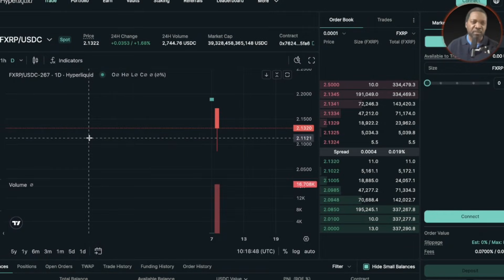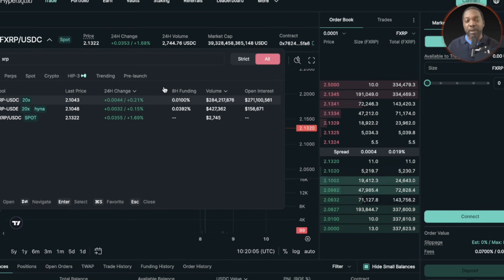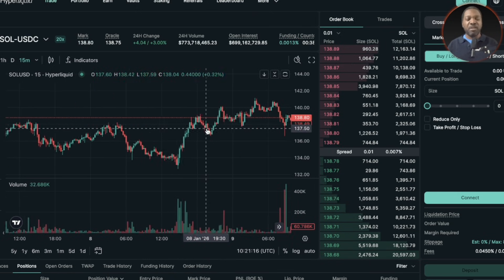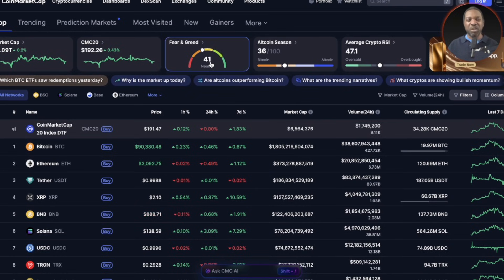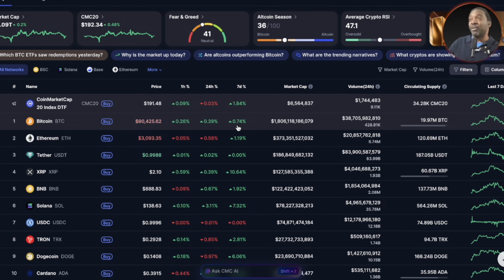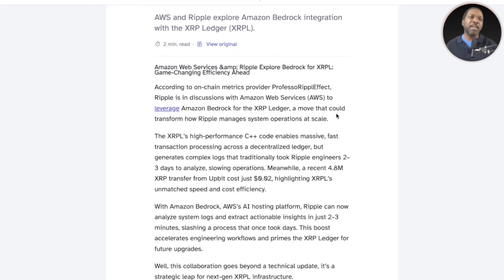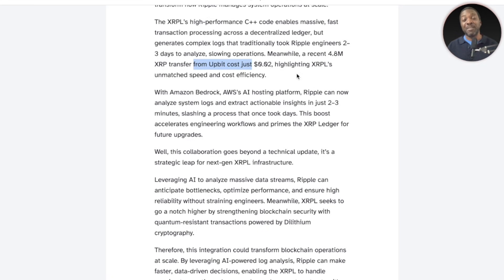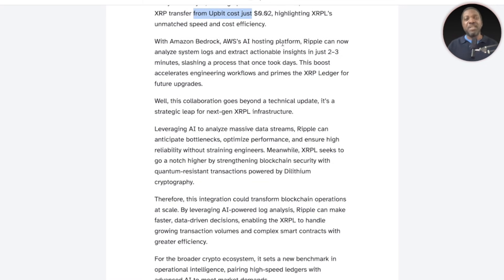what "Amazon Bedrock on XRP Ledger" really means for XRP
Amazon Bedrock Integration with XRPL (XRP Ledger)
As of January 09, 2026, there is no official or publicly confirmed direct integration between Amazon Bedrock (AWS's generative AI and foundation model service) and the XRP Ledger (XRPL). However, several indirect connections, developer experiments, and growing ecosystem activity make this topic increasingly relevant.
Current Status & Connections

AWS & Ripple Partnership — Ripple (the company behind XRPL) has been an AWS Partner since at least 2023. RippleNet and certain XRPL infrastructure components run on AWS services (EC2, S3, Lambda, etc.). This provides the cloud foundation for many XRPL nodes, validators, and enterprise deployments.
Bedrock + Blockchain Use Cases — Developers are actively experimenting with combining Amazon Bedrock (Claude, Llama, Titan, Stable Diffusion models) with XRPL via AWS infrastructure:
AI agents that read XRPL ledger data via public APIs (rippled nodes, xrpl.js library)
Generative AI for NFT metadata creation & on-chain storage
Smart contract code generation/assistance for XRPL Hooks & future EVM sidechain
On-chain transaction explainers & fraud detection using Bedrock embeddings + vector search

Notable Public Examples (as of Jan 2026)

XRPL Grants-funded projects using Bedrock for:
Automated AML/KYC narrative generation from on-chain patterns
AI-powered escrow condition suggestions
Real-time tokenization document summarization for RWA issuers

Several XRPL developer hackathon winners (2025 Apex & Apex Dev Days) demonstrated Bedrock-powered tools:
Chatbot that answers XRPL ledger queries in natural language
Generative art minting directly to XRPL from Bedrock Stable Diffusion outputs

Future Potential & Roadmap Hints

Ripple + AWS Momentum — With Ripple's continued AWS partnership and the launch of Ripple Prime (institutional prime brokerage), many expect deeper cloud-native integrations in 2026.
XRPL EVM Sidechain — Once fully live (expected Q2–Q3 2026), developers will be able to deploy Solidity smart contracts on an EVM-compatible XRPL sidechain. This opens the door for Bedrock-powered contract auditing, code generation, and on-chain AI oracles.
RLUSD & Stablecoin AI — As RLUSD adoption grows, Bedrock models could be used for real-time compliance checks, risk scoring of transactions, and automated reporting — all hosted on AWS infrastructure already used by Ripple.
AspectStatus (Jan 2026)Details / Future PotentialOfficial Bedrock ↔ XRPL APINoNo native integration yetAWS Infrastructure for XRPLYes (long-standing)RippleNet & many nodes run on AWSDeveloper ExperimentsActive & growingBedrock used for NFT metadata, ledger queries, etc.EVM Sidechain OpportunityHigh (post-launch Q2–Q3 2026)Biggest potential for direct Bedrock + smart contract useRLUSD / Stablecoin Use CasesEmergingAI compliance, transaction monitoring likely next
Bottom Line (Jan 09, 2026)
While Amazon Bedrock itself is not yet directly integrated with XRPL, the strong AWS–Ripple relationship, combined with active developer experimentation and the upcoming EVM sidechain, makes meaningful Bedrock + XRPL use cases very realistic in the next 6–18 months — especially around AI-assisted compliance, NFT creation, and smart contract development.
If you're building or tracking a specific use case (e.g., Bedrock for XRPL Hooks code generation or RWA metadata), let me know — the developer community is moving fast on this front right now. 🚀

XRP News Today | XRP update | XRP Price prediction

Best altcoin. Top crypto now. What is Ripple? What Is XRP? How much XRP do you need? How much XRP? XRP Coin. BTC Coin. What just happened to XRP and Ripple. Ripple IPO. When Will Ripple IPO. RLUSD. What is RLUSD
Nothing I say in these videos should be taken as advice of any kind.  Be sure to contact a qualified adviser for your financial, tax or legal advice.  DO YOUR OWN RESEARCH!